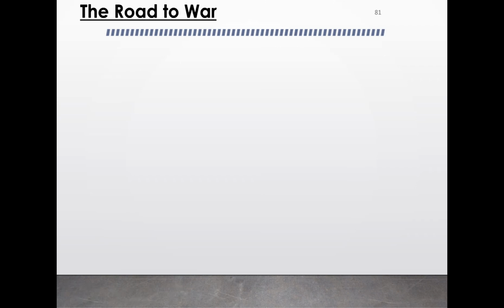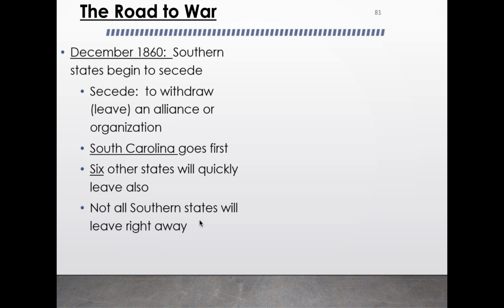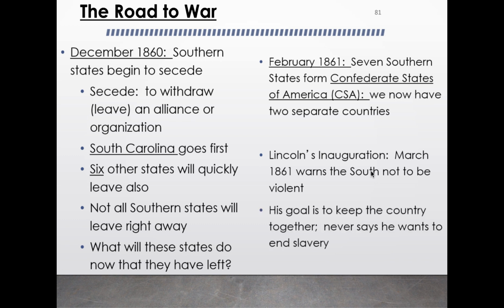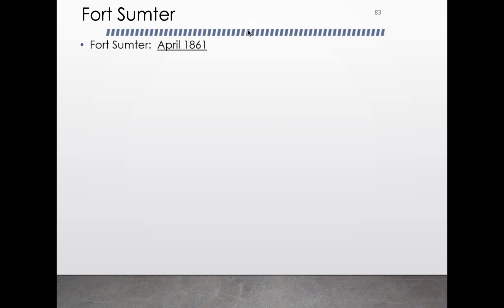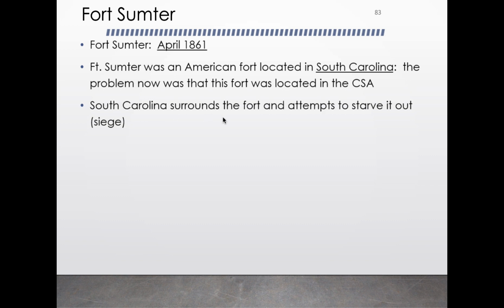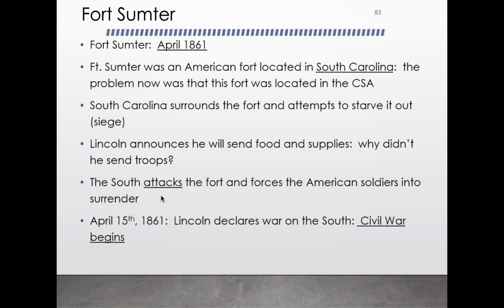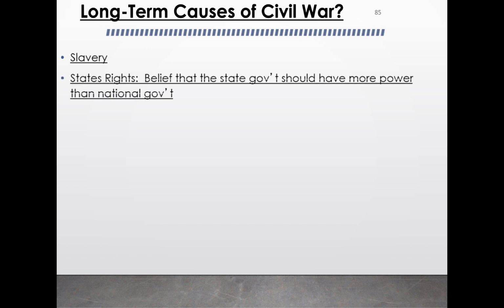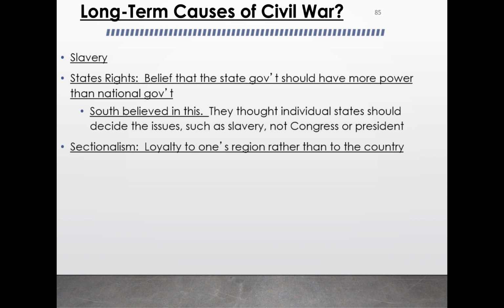Causes of Civil War 2021: Road to War